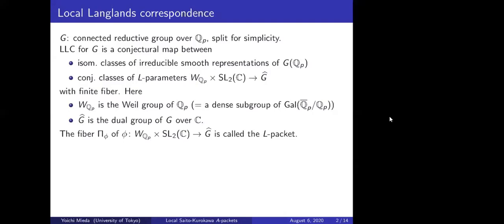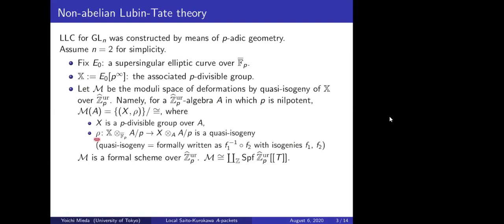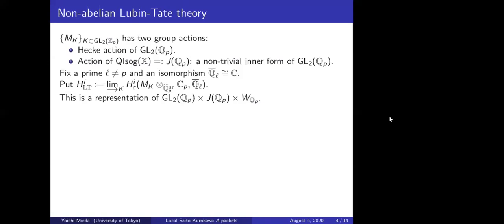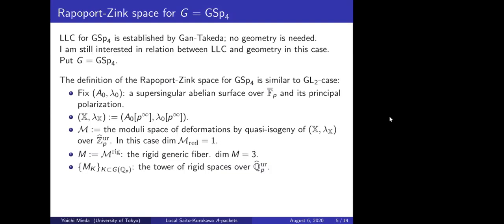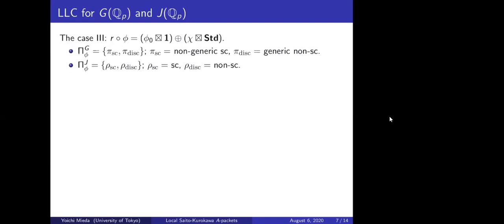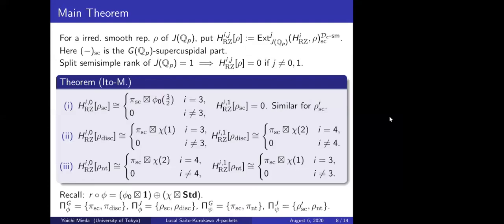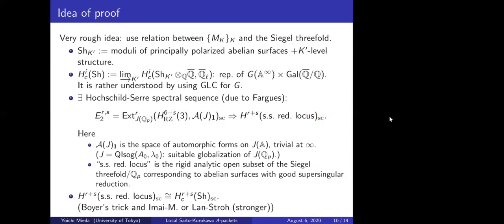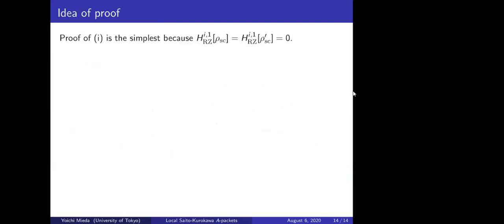8th PRCM: Yoichi Mieda, Local Saito-Kurokawa A-packets, cohomology of Rapoport-Zink tower for GSp(4)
Complete title: Local Saito-Kurokawa A-packets and l-adic cohomology of Rapoport-Zink tower for GSp(4)

Abstract: The Rapoport-Zink tower for GSp(4) is a p-adic local counterpart of the Siegel threefold. Its l-adic cohomology is naturally equipped with actions of three groups: the Weil group of Q_p, GSp_4(Q_p), and an inner form J(Q_p) of GSp_4(Q_p). As in the case of GL(n), it is expected that the cohomology is strongly related with the local Langlands correspondence. However, the situation is much more complicated than GL(n) case; for example, a supercuspidal representation appears in the cohomology outside the middle degree. In this talk, I will focus on a certain class of non-tempered A-packets of J(Q_p), called the Saito-Kurokawa type. Under the assumption that the A-packet contains a supercuspidal representation with trivial central character,
I will determine how the A-packet contributes to the cohomology of the Rapoport-Zink tower for GSp(4). This is a joint work with Tetsushi Ito.